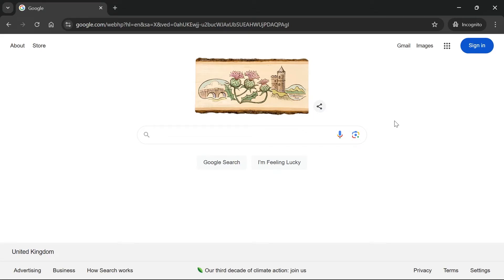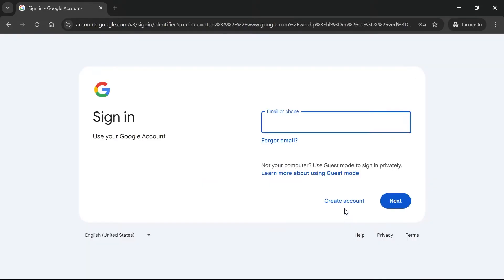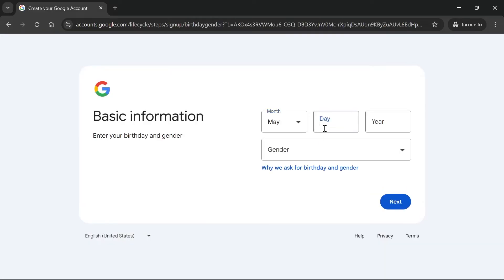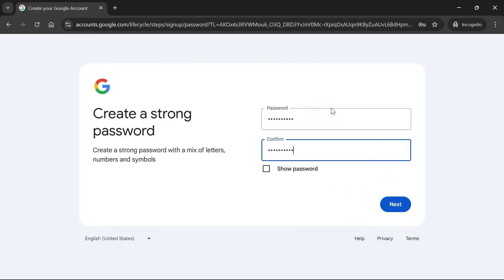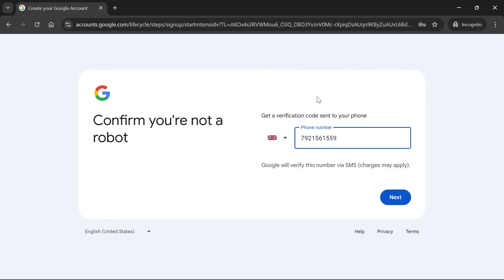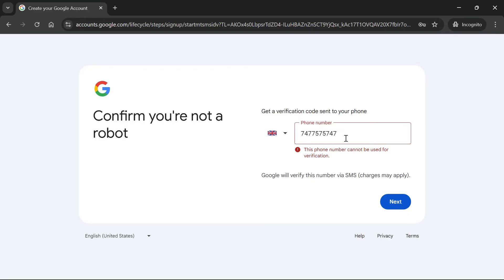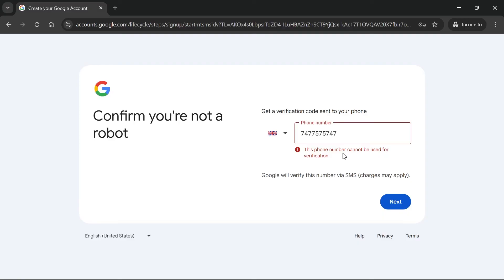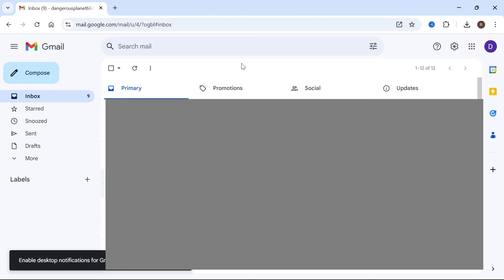How To Create Gmail Account on Laptop / PC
Learn how to create a Gmail account on your laptop or PC with this easy-to-follow tutorial. This video covers every step, from accessing the Google account creation page to filling out your details and setting up a password.